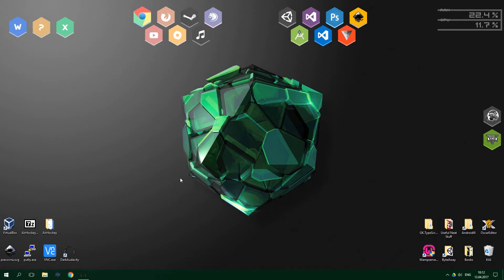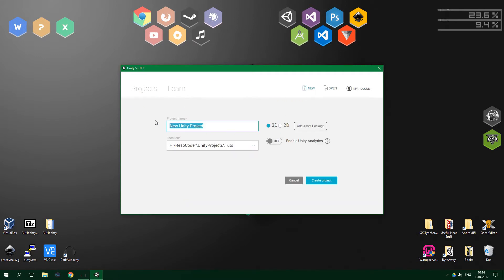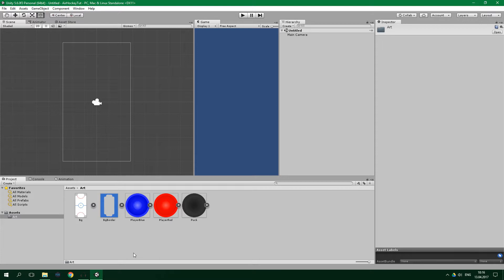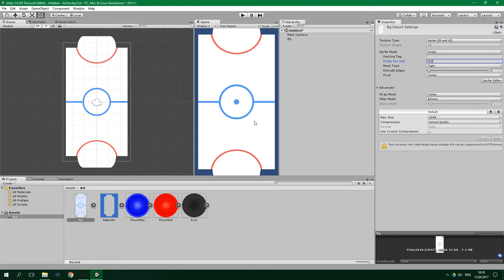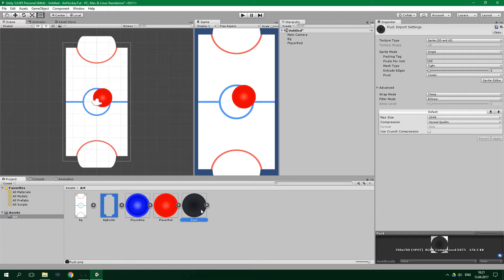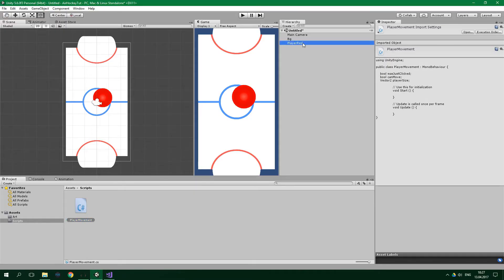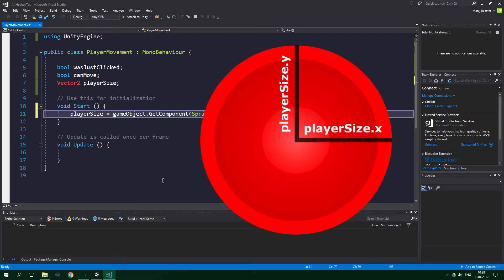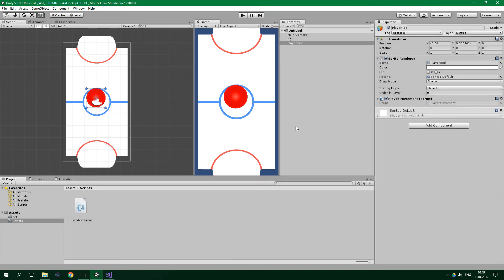#1 Make an Air Hockey Game in Unity - Tutorial for Beginners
There are so many game ideas... But where to start?! In this tutorial series you are going to learn how to make a complete game in Unity. You will learn important concepts in making games such as physics and artificial intelligence (AI). You will also learn how to write C# scripts. We will be building this as a PC game but later in the series we're going to switch to Android and we're gonna release it on Google Play.
In the first part, we're going to make the player move and we're gonna also add some art to the game!